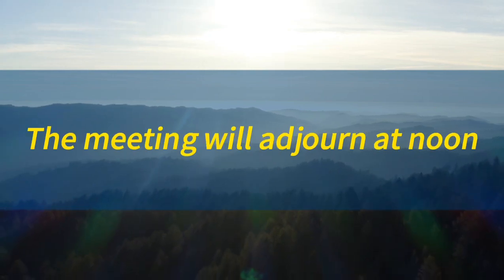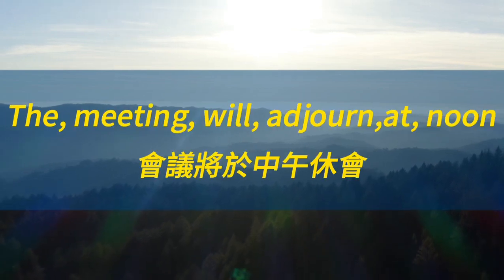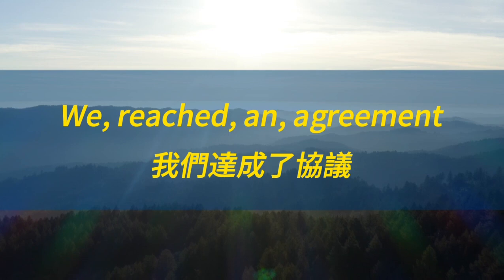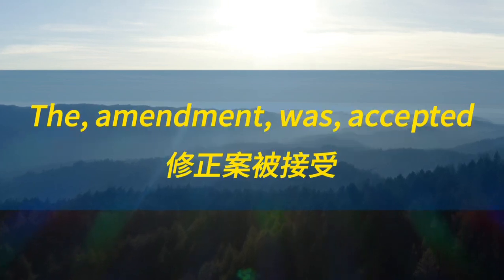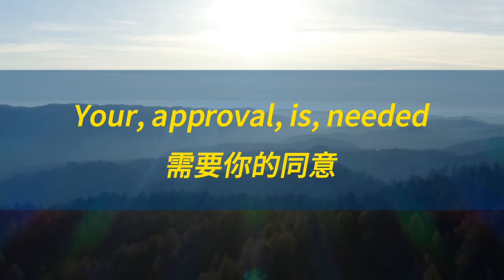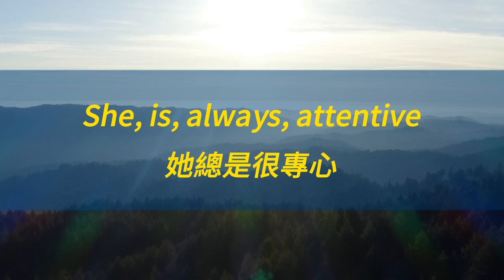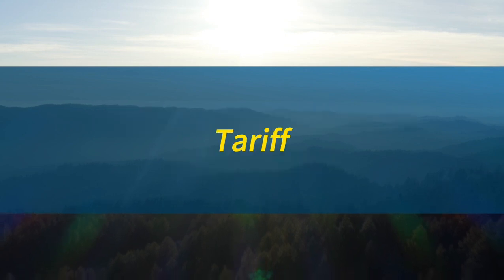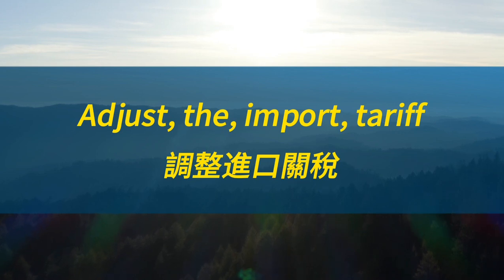過年也要學英文！三小時不間斷英文聽力訓練 聽懂美國人說什麼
🌟 **歡迎來到我們的英語學習頻道！**這裡是您提升英語聽力和口語能力的最佳場所。

關於我們的頻道：
專為想要精通英語的您設計，無論您是初學者還是進階學者，我們提供各種工具和技巧，幫助您提升英語水平，特別是聽力和詞彙能力。

我們提供的學習特色：
高效聽力訓練：通過聆聽英語母語者的清晰發音，不倚賴字幕進行練習，挑戰自我，並在顯示字幕時進行驗證，以此循環訓練，有效提高聽力理解能力。
中文解說輔助：結合中文解說的視頻，幫助您在放鬆學習的同時，更深入理解英語內容，加速學習過程，確保無遺漏地掌握每個英語表達。
詞彙量拓展：從最基本的詞彙開始，逐步引入日常生活中常用但較難掌握的短語，透過反覆練習加強記憶，使英語表達變得自然流暢。
口語表達加強：推薦多次重複聆聽與模仿練習，逐步提升您的英語發音和語調，接近母語者水平，增強自信地使用英語的能力。
加入我們，共同成長：
❤️ 分享您的反饋：我們歡迎您在留言區留下學習感想和建議，我們將認真聆聽，不斷改進，以更好地滿足您的學習需求。

🚀 一起進步，一起探索英語的無限可能！